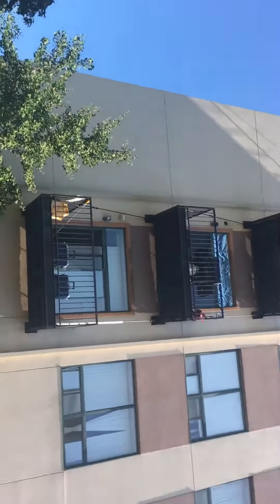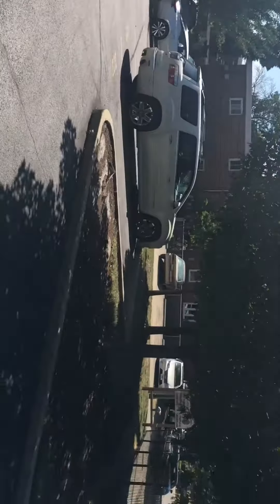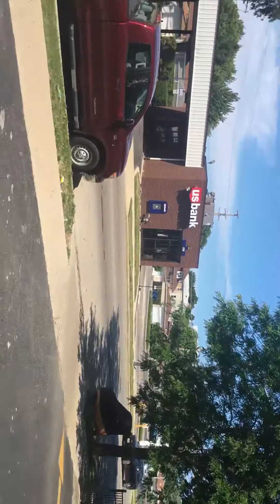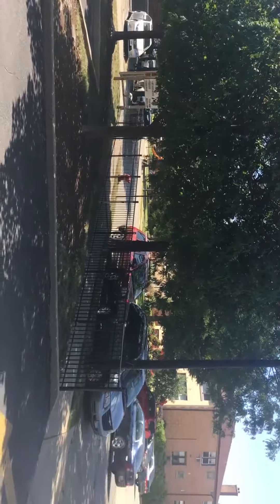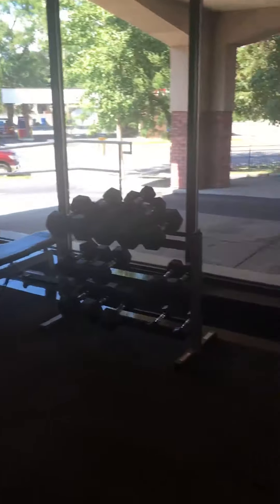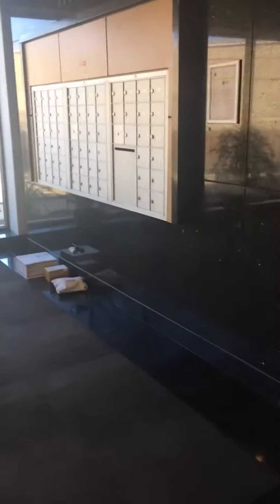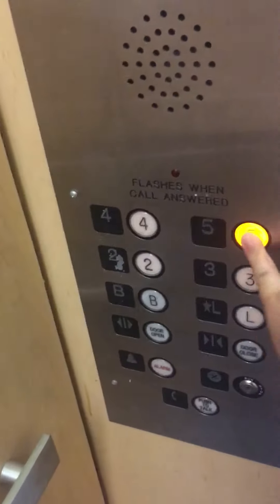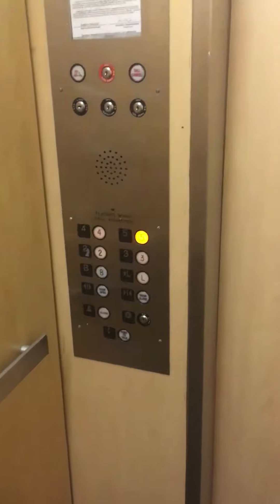2451 W Howard St